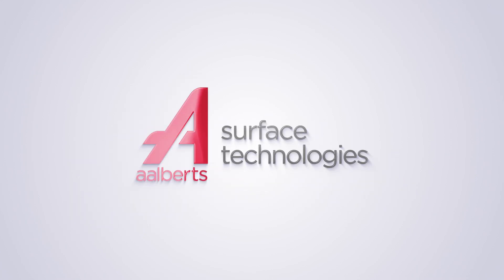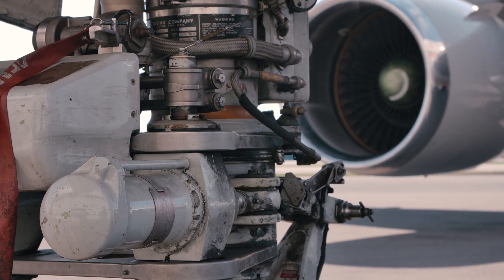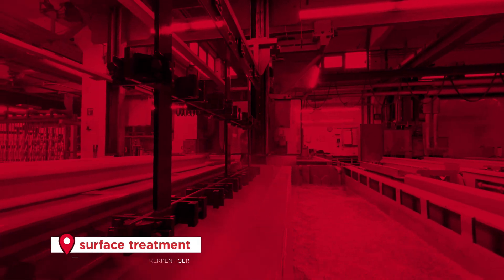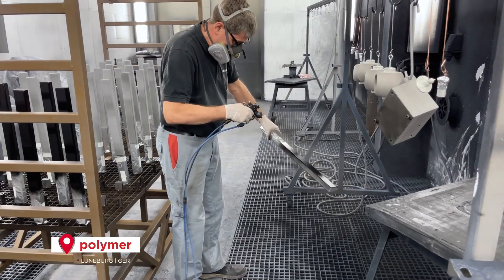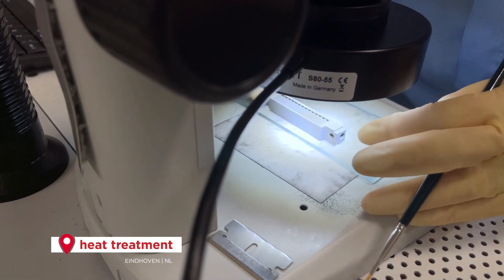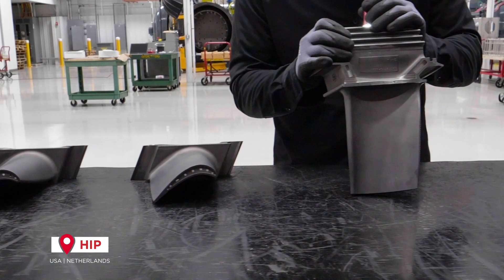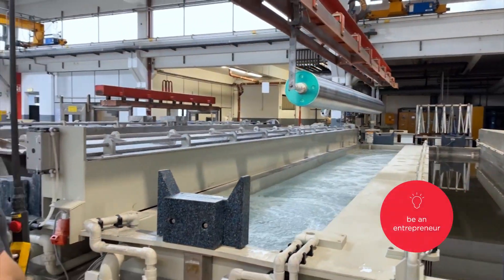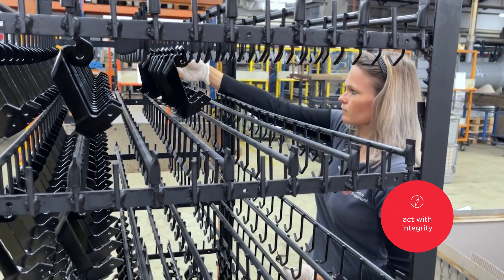Aalberts surface technologies - surface technology by world-leading experts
Aalberts surface technologies is the leading global surface technology service provider for improving material in terms of coatings and other surface technologies such as heat treatment for regional and global customers.